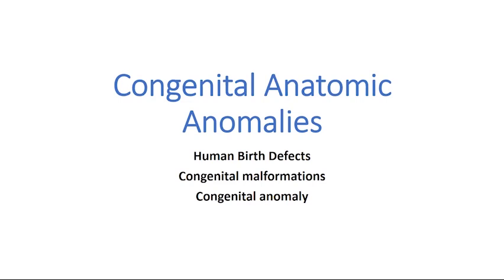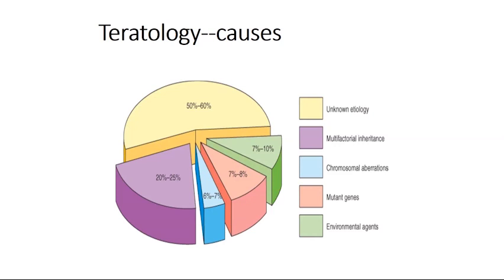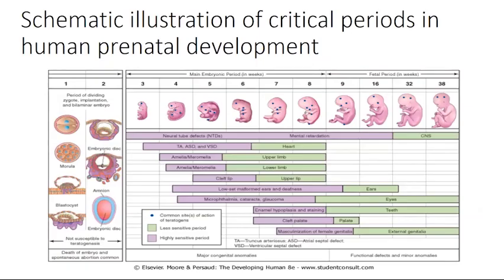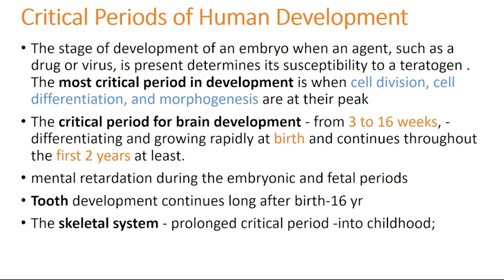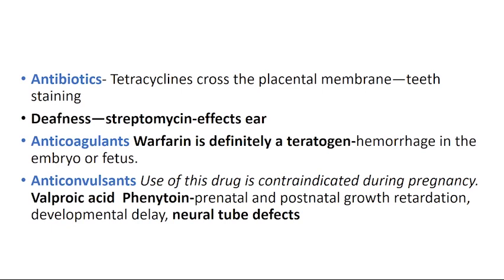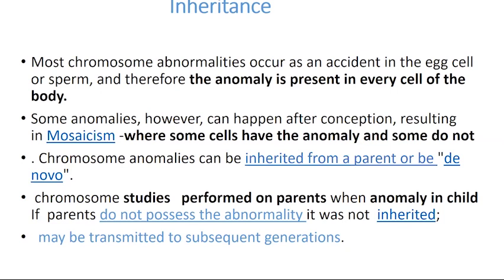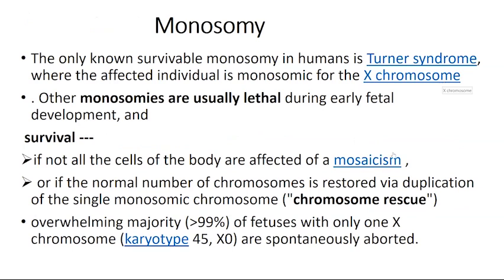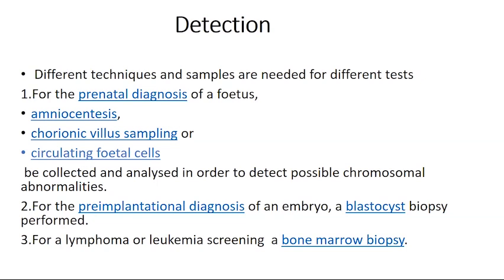7 22 2020 Birth Defects 1